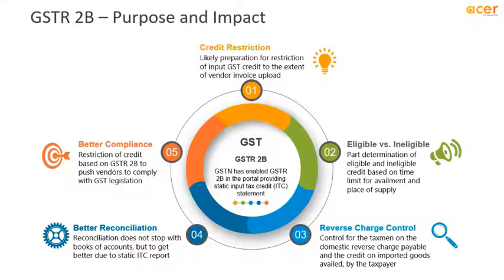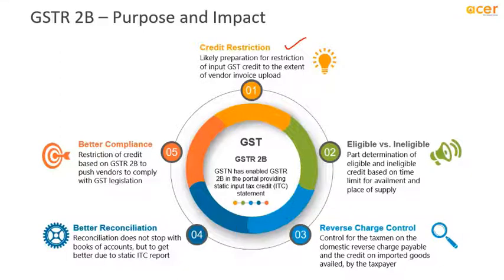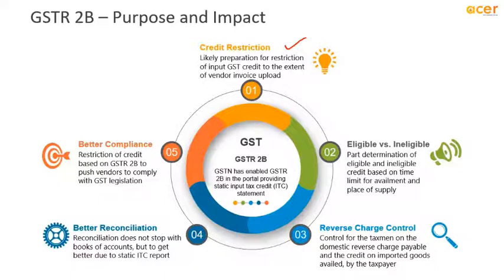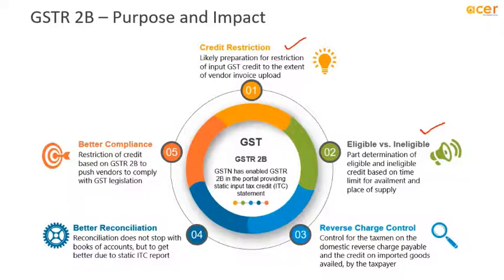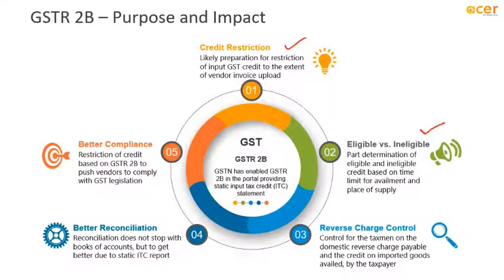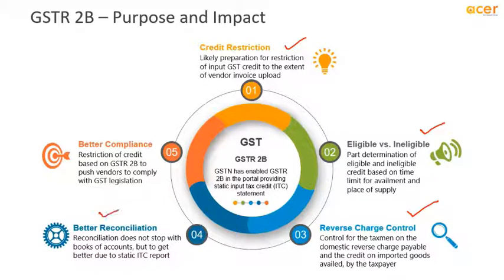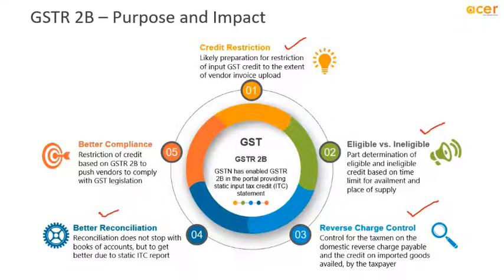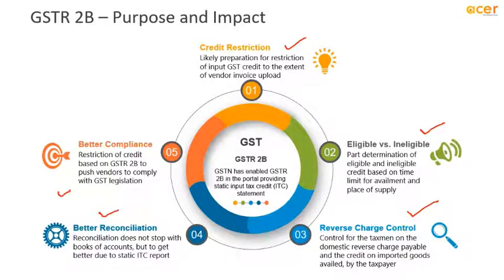India GST GSTR 2B Purpose and Impact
This session explains the purpose and impact of introduction of GSTR 2B under the India GST legislation